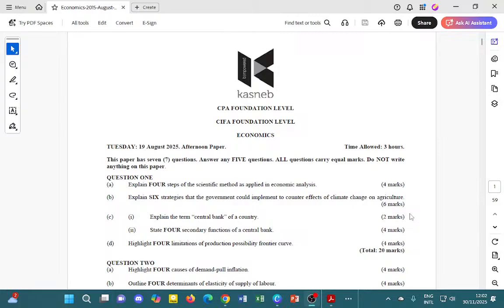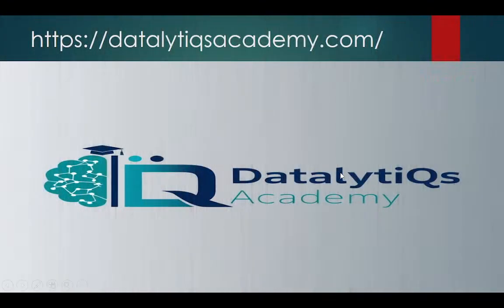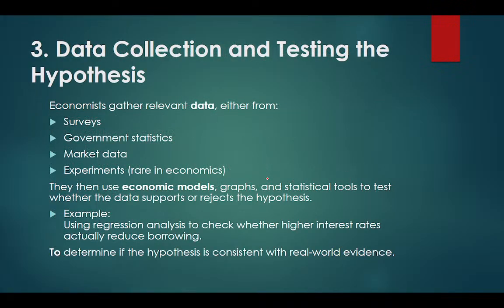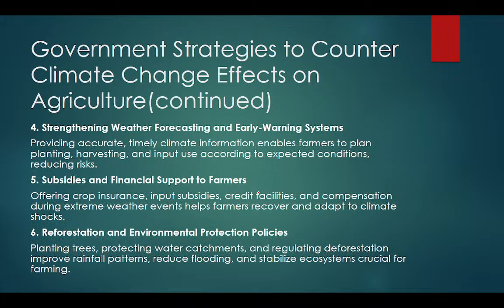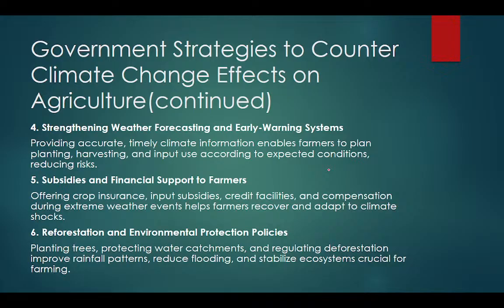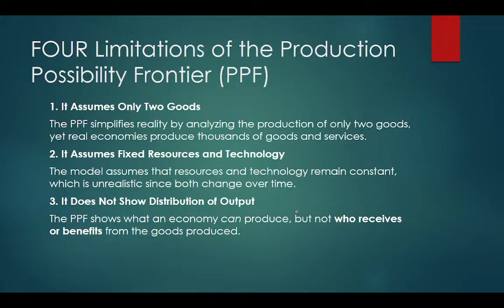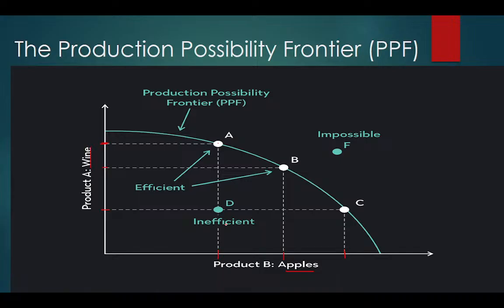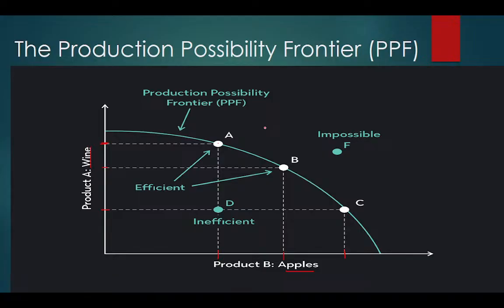PASS CPA/CIFA FOUNDATION ECONOMICS THIS AUGUST!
TUESDAY: 19 August 2025. Afternoon Paper.
CPA/CIFA